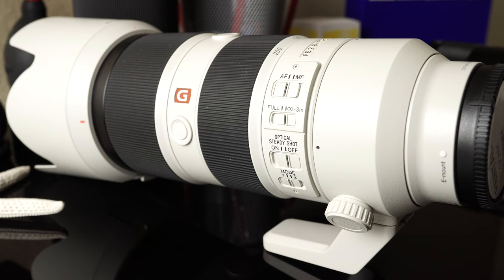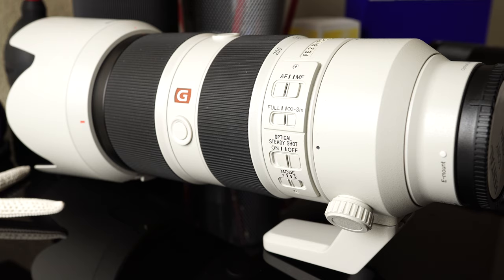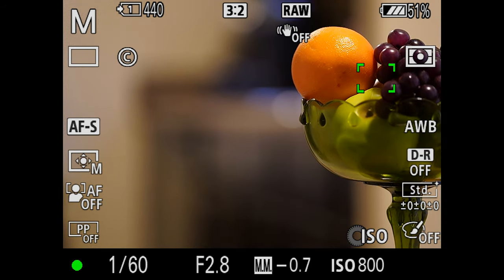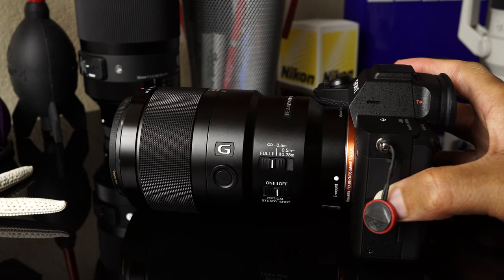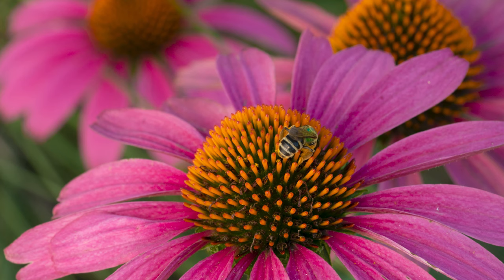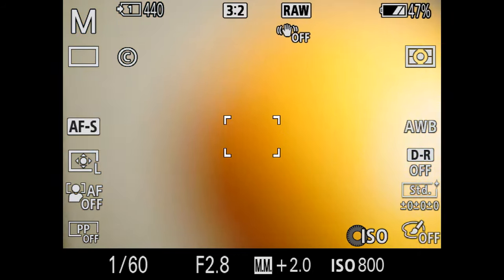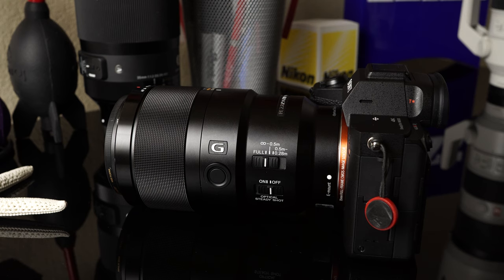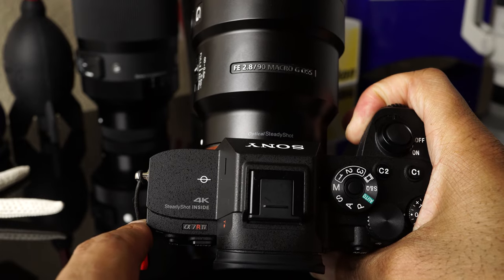Lens Focus Limiter Explained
In this video I explain the purpose and use of the focus limiter in response to a subscriber named Aaron who asked about it's function on his Nikon 70-200 F/2.8E VR.  Focus limiters are mostly found on telephotos and macros and allow the photographer to limit a a lens to a smaller part of it's focus range.